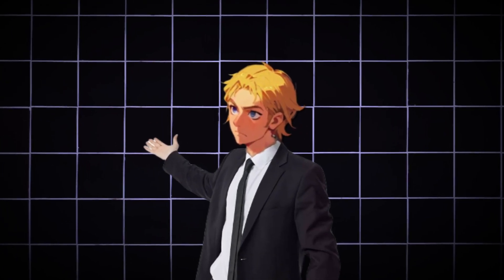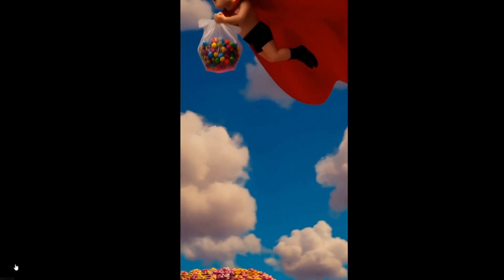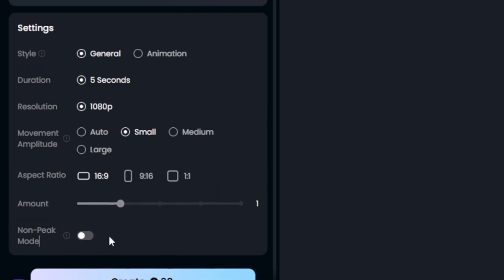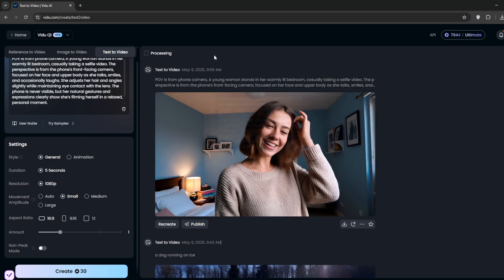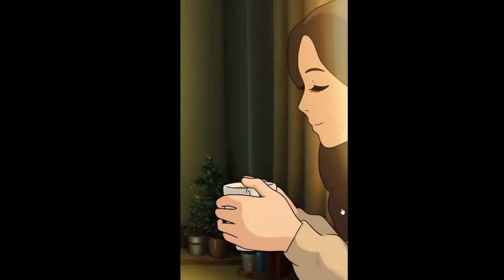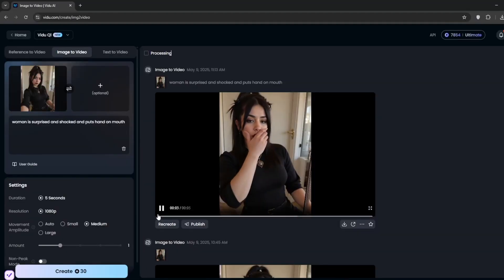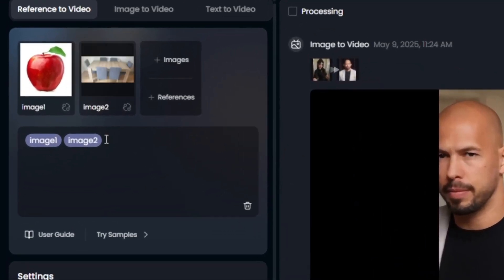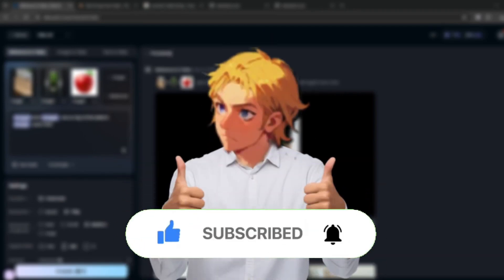Kling 2.0 is BAD!! This New AI Video Gen is UNLIMITED, BETTER , FREE Credits || Vidu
Kling 2.0 is BAD!! This New AI Video Gen is UNLIMITED, FREE & BETTER || Vidu

In this video, we cover this new UNDER RATED AI video generator that matches up to Sora, Kling and Runway and CAN BE USED FREE, UNLIMITED.
It has Image to video, text to video and references to video.

0:00 --- 1:05 INTRO
1:05 --- 3:20 WHY IT'S BETTER
3:20 --- 4:00 Feature 1
4:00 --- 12:39 How to use free